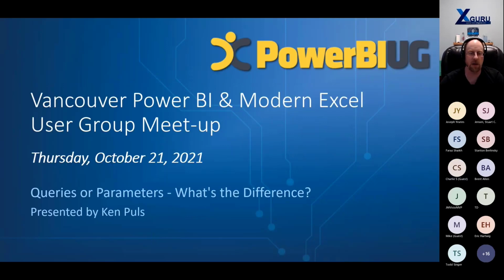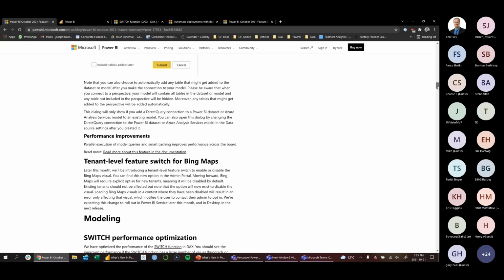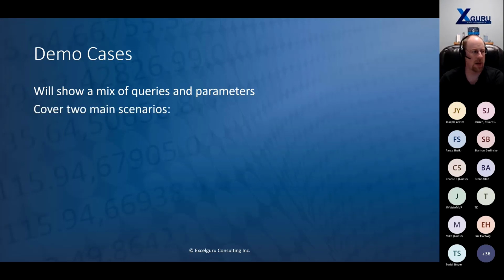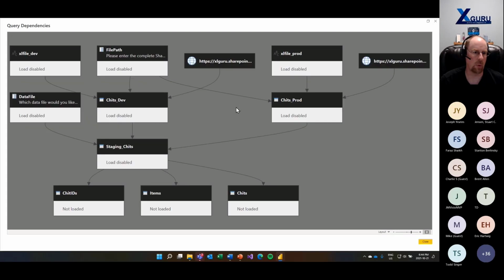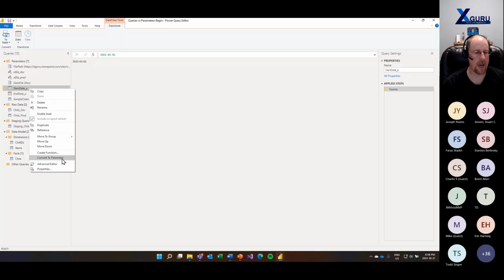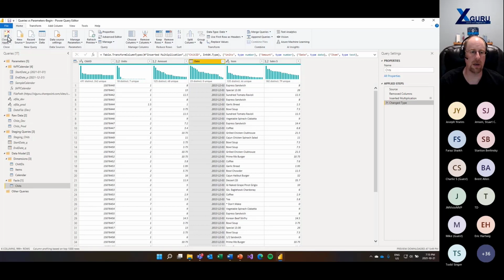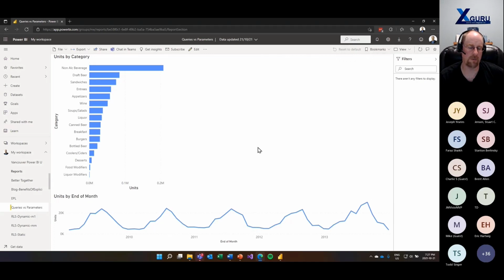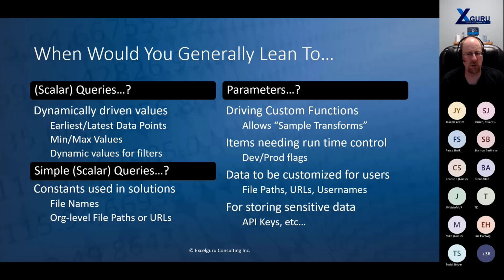VanPUG - Power BI Track - Oct 2021- Queries or Parameters - What's the Difference? | Ken Puls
SESSION OUTLINE:
First, Joseph Yeates will show us some of the newest features and updates to Power BI Desktop.

Next, Ken Puls will present on the difference between queries and parameters. When working in Power Query, we have the ability to build both queries and parameters. But do you have a good idea when to choose one over the other? Do you struggle with where to use Parameters at all? Or how to get past the apparent static nature of what Parameters seem to offer?

In this session we will look at the difference between these two Power Query animals, exploring the benefits and drawbacks related to each, and when one should be used over the other.

SPEAKER PROFILE:
Ken Puls, FCPA, FCMA, is the president of Excelguru Consulting Inc, a company dedicated to helping users get the most from their data. His passion lies in exploring tools to turn data into information, and teaching others how to benefit from them. Ken is a blogger, author and trainer with over 20 years of corporate accounting and IT experience. He is one of the world’s leading experts in Microsoft Excel, Power Query and Power BI, and provides live and online training to clients around the world.

In recognition of his contributions, Ken has held the prestigious Microsoft MVP distinction since 2006 in both the Excel and Data Platform categories. and follow him on Twitter (@kpuls) and Facebook (@xlguru).

0:00:00 - 0:05:00 Introduction & Sponsors
0:05:40 - 0:18:58 What's New in Power BI with Joseph Yeates
0:18:58 - 0:22:36 Who's Ken
0:22:36 - 0:28:46 Ken's Definitions of Queries vs Parameters
0:28:46 - 0:31:08 Demo Overview
0:31:08 - 0:36:07 Review of Initial Setup
0:36:07 - 0:45:04 Building a Dev/Prod Switch
0:45:04 - 1:00:30 Building a Fiscal Friday Calendar Function
1:00:30 - 1:13:09 Dynamic data vs Queries or Parameters?
1:13:09 - 1:22:33 Parameters in the Power BI Service
1:22:33 - 1:27:15 Parameters in Power BI Templates
1:27:15 - 1:30:51 Effects of re-publishing Parameters
1:30:51 - 1:35:45 Benefits/Drawbacks of Queries and Parameters
1:35:45 - 1:42:24 When to use Queries vs Parameters
1:42:24 - 1:44:44 Resources & Links